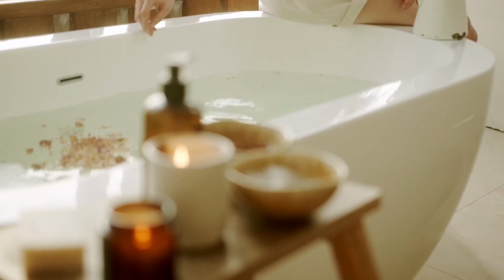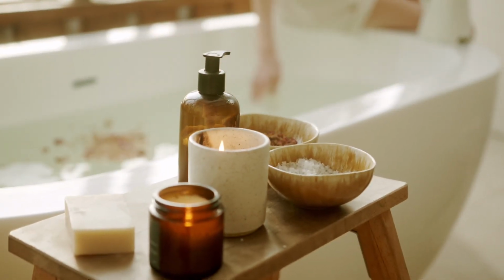Witchcraft & Auras || Online witchcraft lessons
Using witchcraft with your aura is such an important knowledge and I think one of the basics in protection magick.  I might go on about this but I would not be here today without the ability use and change my aura at will. However that is the subject for another video.  In this guide I want to show you how to see the colours of your aura.

Everyone has different colours to their aura, there is more than one colour in everyone’s aura.  However for the purposes of this video I am looking at your main aura colour and helping you to see it.

Do check out my suggested Witch’s kit list, find out if you have everything that I think you need - if you buy I get the teeniest tiniest commission BUT you pay the same price - see what I think here: